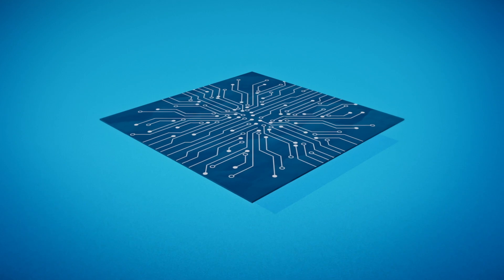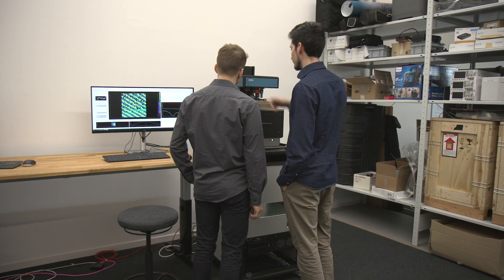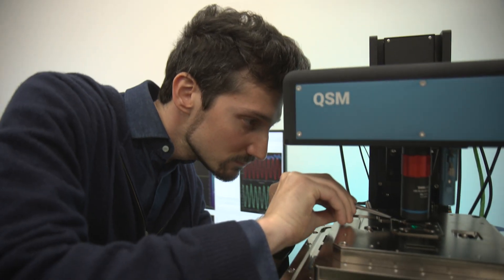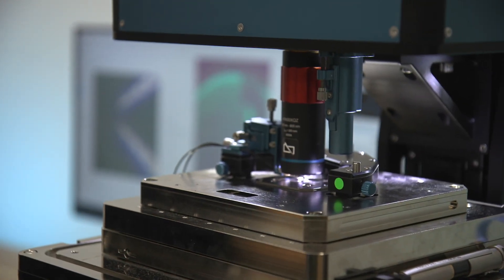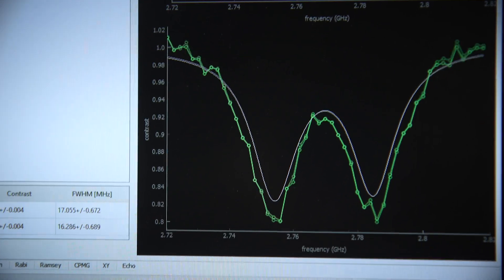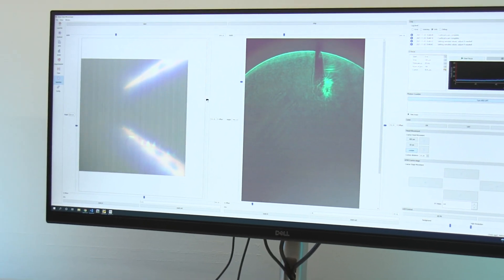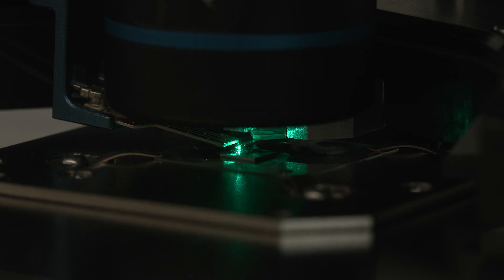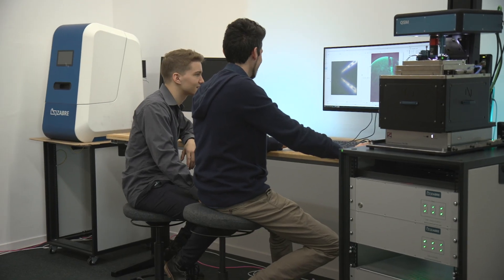QZabre: Quantum Scanning Microscopy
QZabre is a spin-off from one of the leading research groups working on scanning NV magnetometry. Founded in 2018, we are now about 10 people, mainly technical/scientific, who enjoy making high-end, complex scientific instruments as well as state-of-the-art diamond scanning probes.

The nanometer scale is the place to be for more applied research. While we can image and analyse the surface, there is still a lot that is inaccessible, such as magnetic fields, currents, electric fields, noise.
NV microscopy is a recent development that significantly extends our toolbox. Originally developed for magnetic imaging, proper “qubit” manipulation enables a wide range of measurements.

It utilizes a single atomic defect in a diamond as a “sensor”, which is scanned over the surface at nm proximity, creating a spatial resolution at the nm scale. By running different protocols, it can be used to detect a wide range of parameters.
One of the pioneers is Prof. Degen, who already envisioned such a system in 2008. A large community worked to get this running, with the Degen group at the forefront. The key component, the scanning tip, turned out to have a large demand, leading to a spin-off with a focus on probes. This was expanded to full systems.

The spin-off has been able to miniaturise a setup that was an optical table to a small 30 cm by 30 cm box, creating more of a tabletop instrument, which improves on the original by a factor of 2 or more insensitivity. The company is dedicated to improving performance and making complex measurements as easy and accessible as possible.